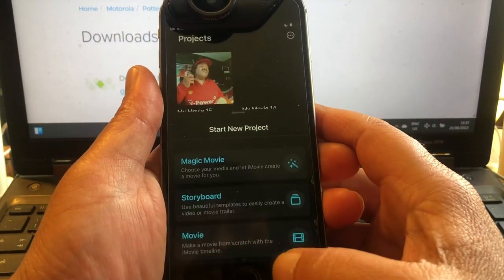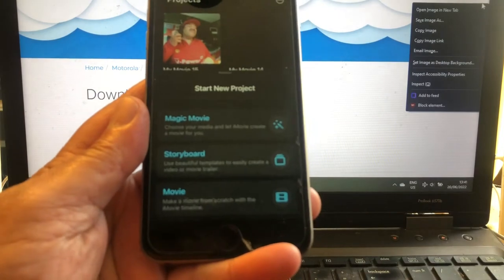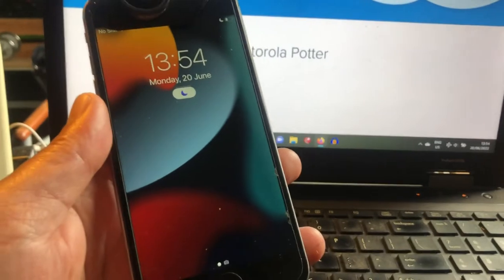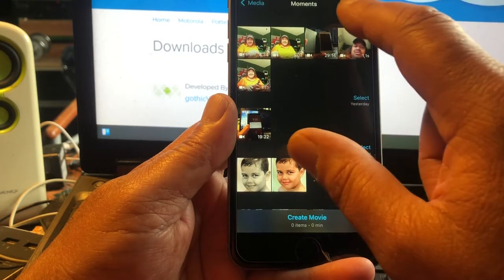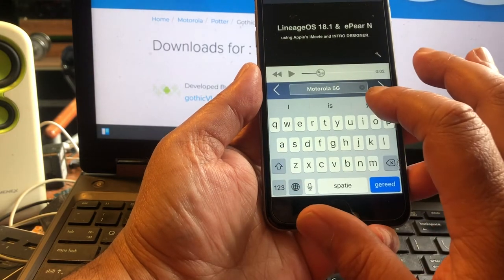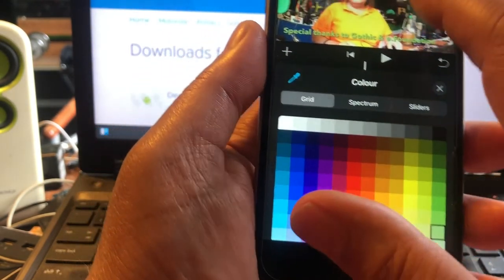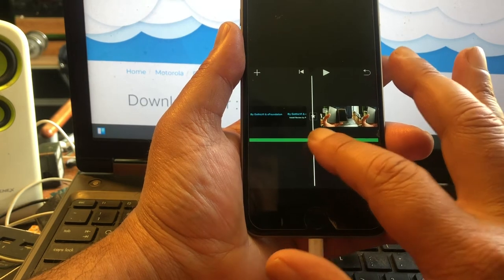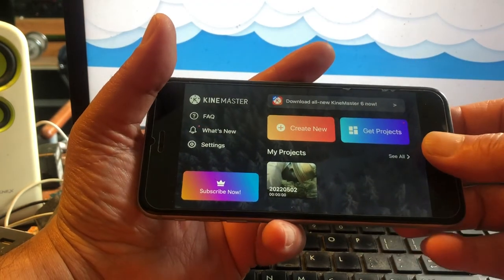How to edit a video in Apple iMovie 2022 for iPhone & iPad and Why get 6S/7/ now !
This video will teach every iPhone or iPad user how to step over to mobile video editing .,

Why ?

Was requested by Android user that want to edit videos on his iPhone .

Also learn why you should hunt iPhone 6S now and  7 .. before it's to late to have a life time working pocket Video editor  machine that can do it all ., but you must be quick if your low on Paisa 💰

Long  video for smart people